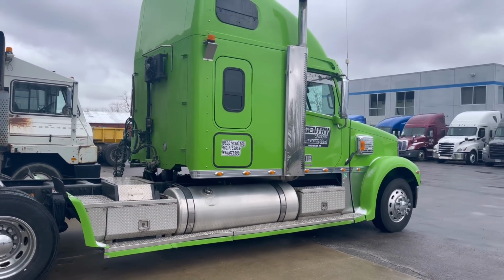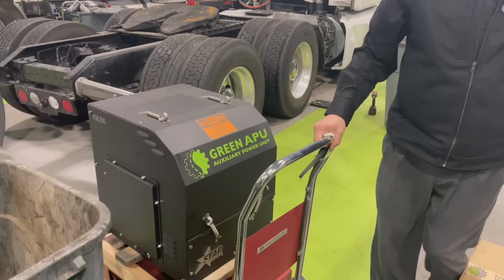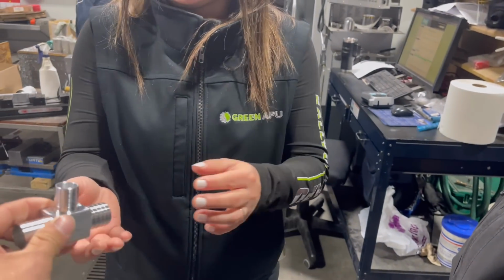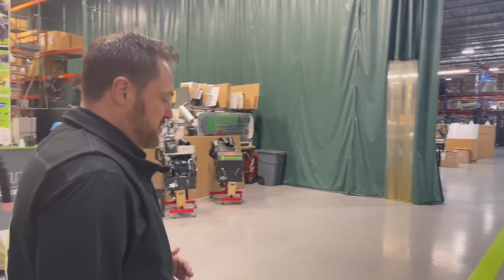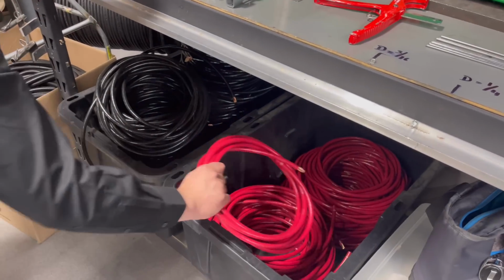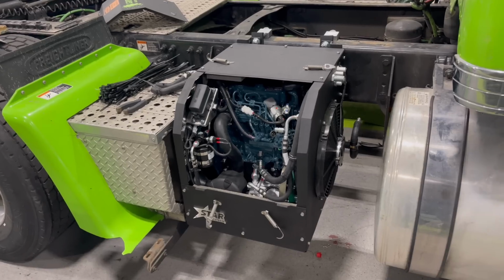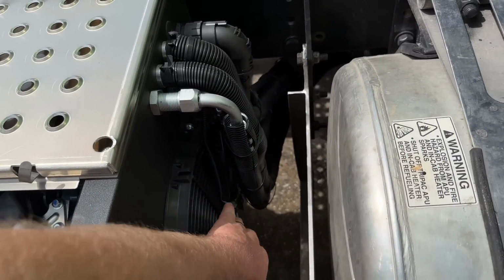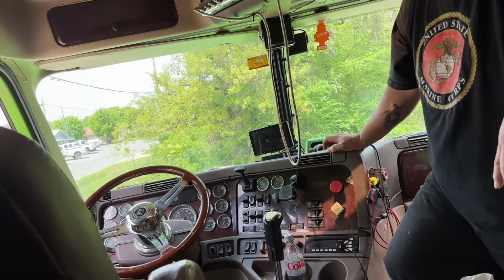The Coranado Gets another Brand New Engine..(Going Green)